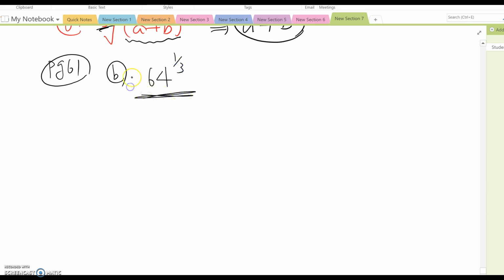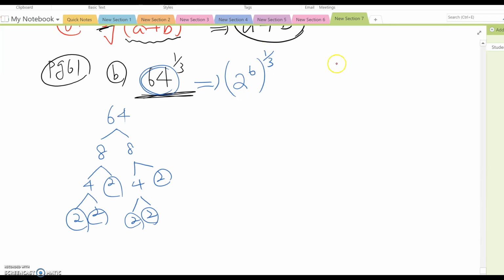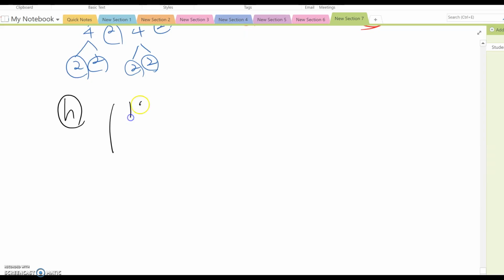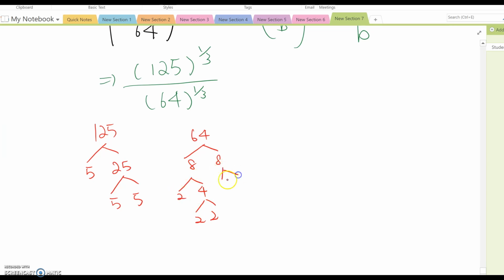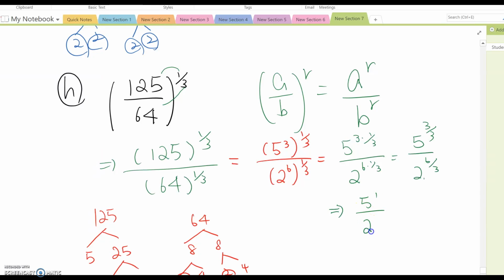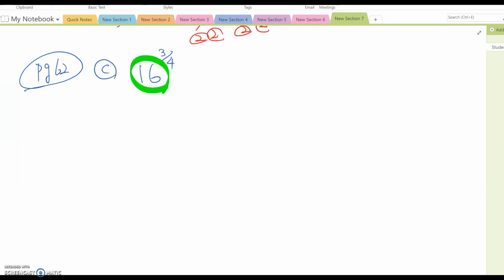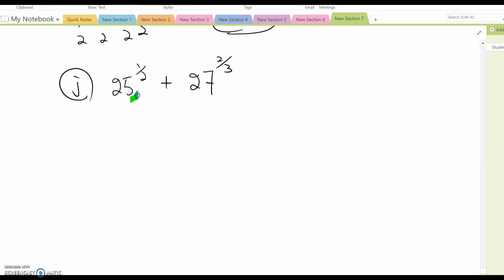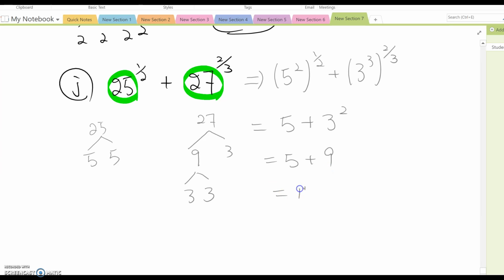Example of Rational Exponent Part 2